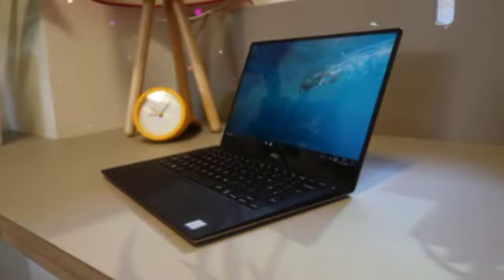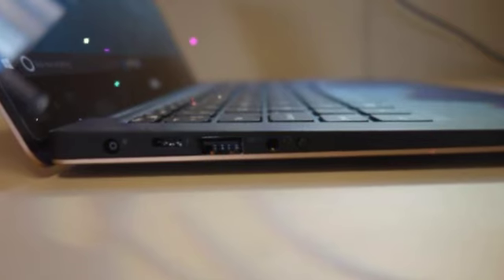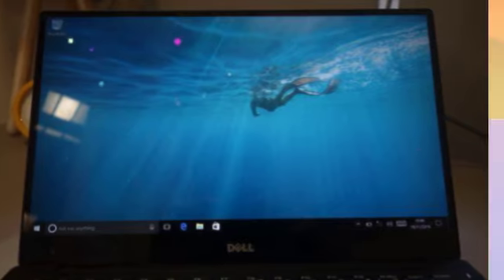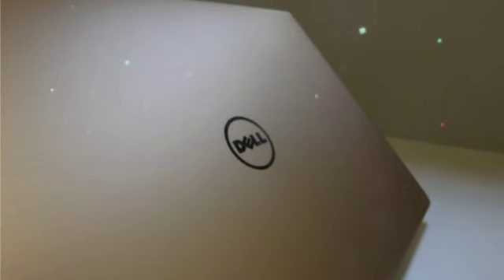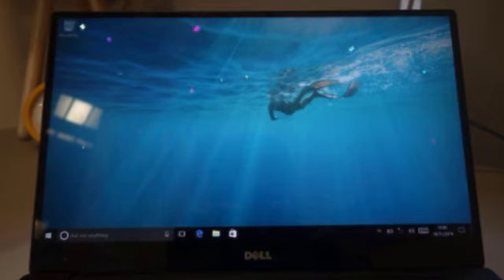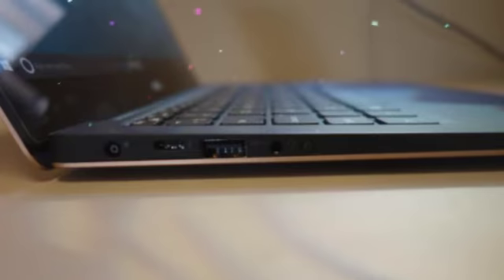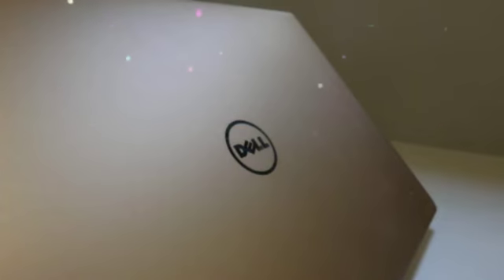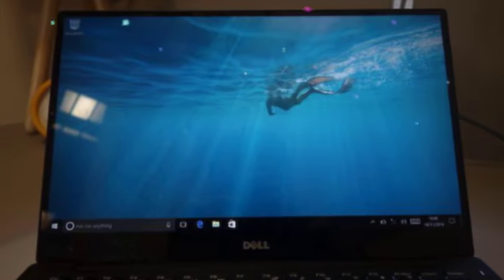Dell XPS 13 Review, Design, Build, Screen, Performance and Specifications